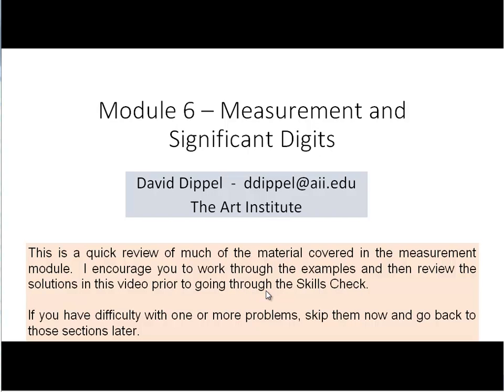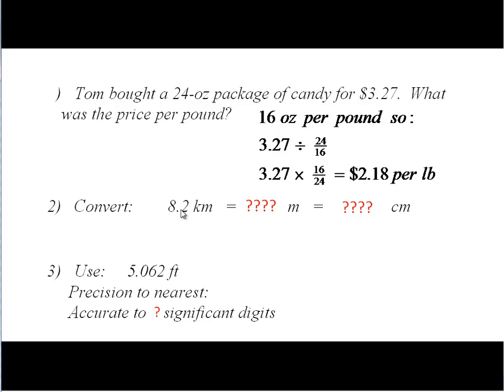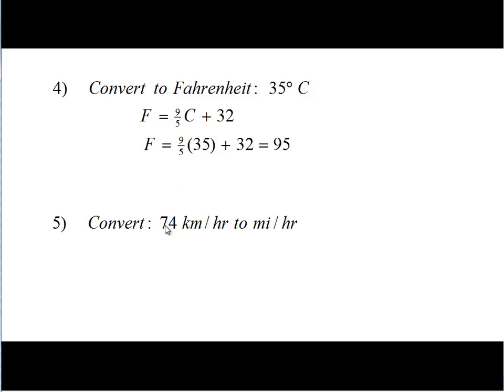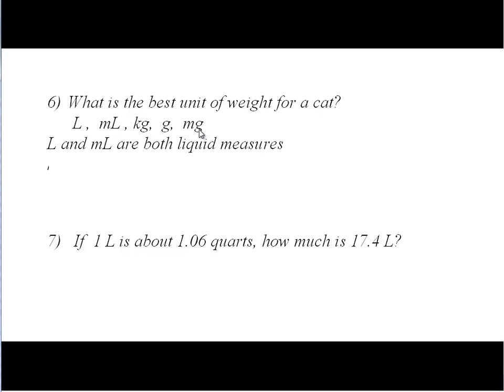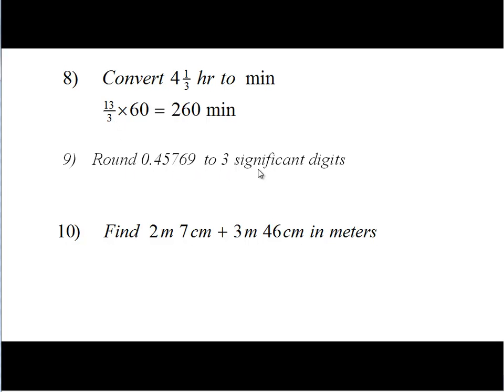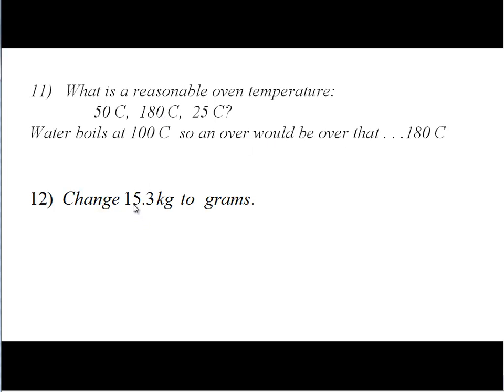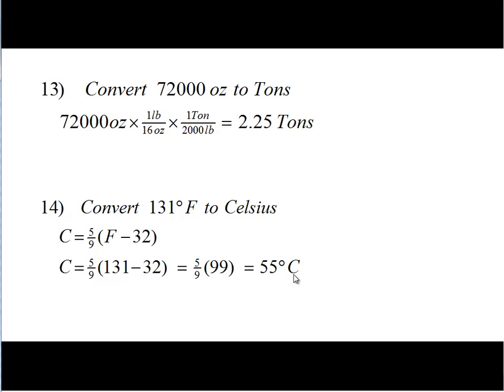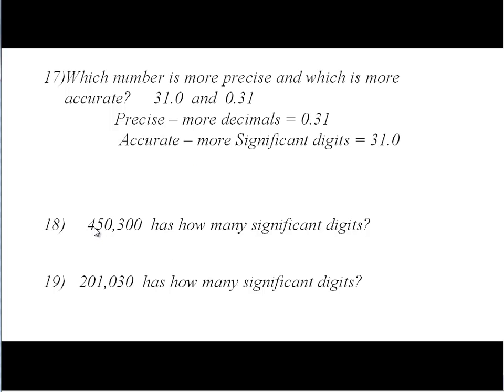Module 6 - Measurement and Significant Digits